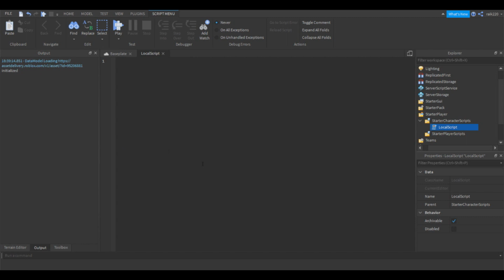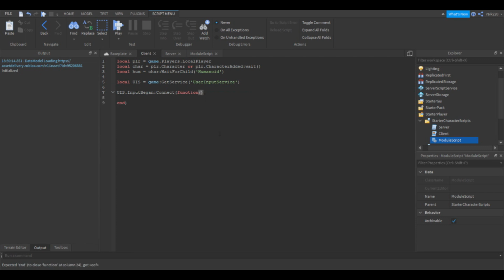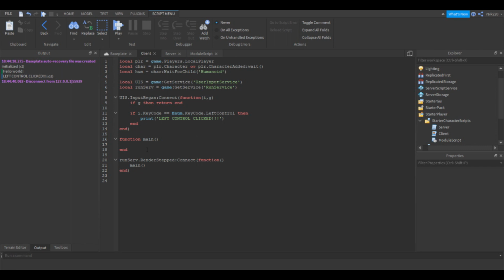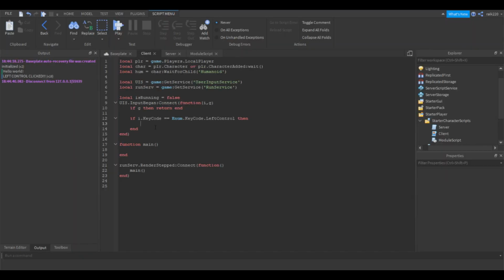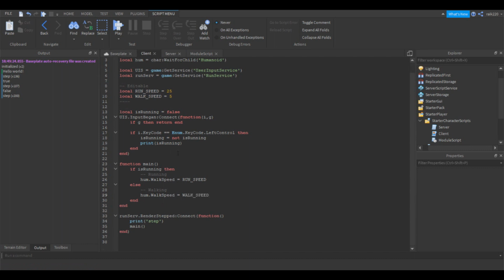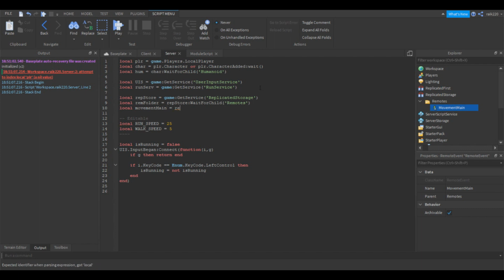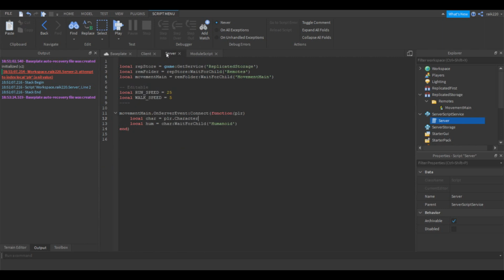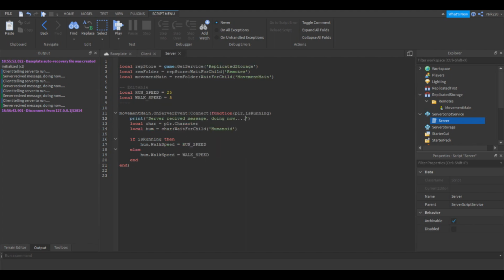HOW TO SCRIPT A "CTRL" TO RUN IN ROBLOX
this is as simple as it gets